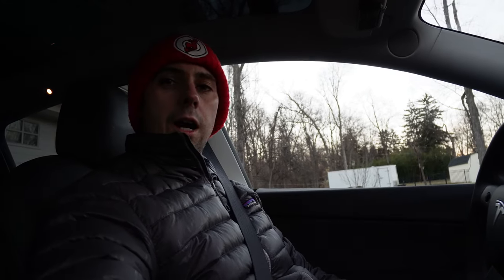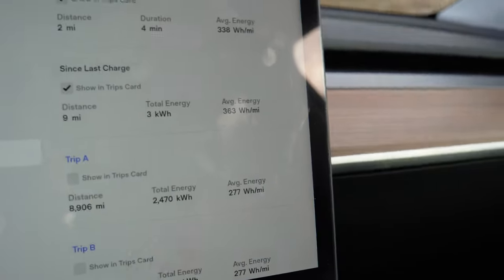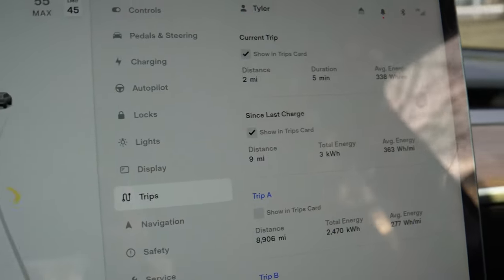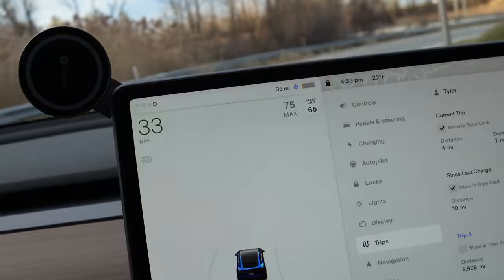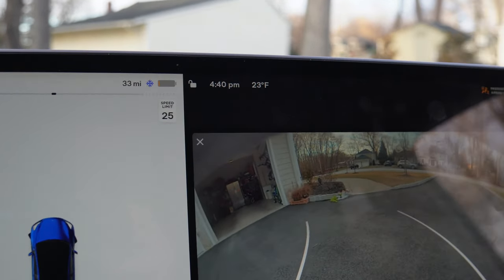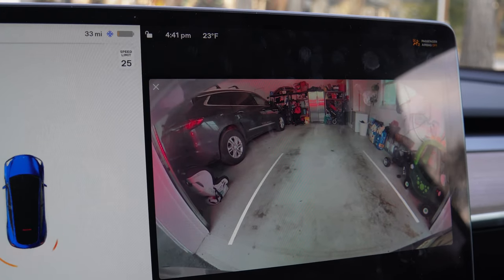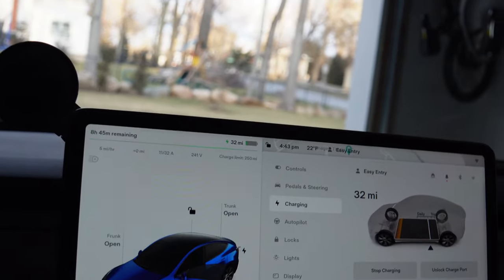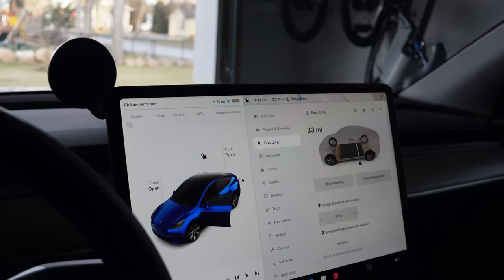How do Teslas work at 0 degrees and is there going to be an EV price war?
With a polar vortex bringing record freezing temperatures to the Northeast, I wanted to test how much it effects my Tesla Model Y's range and charging and the other concerns with cold weather in an EV. After, I wanted to also talk about the recent Tesla and Ford Mach-E price drops and if this means the start of an EV price war.

Heavy Duty 3D Floor mats Tesla Model Y Set of 3